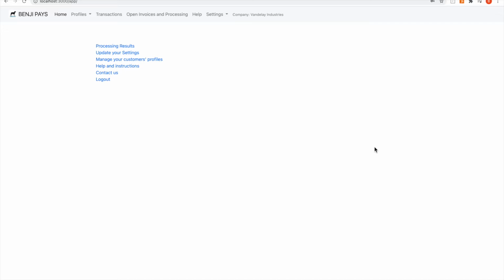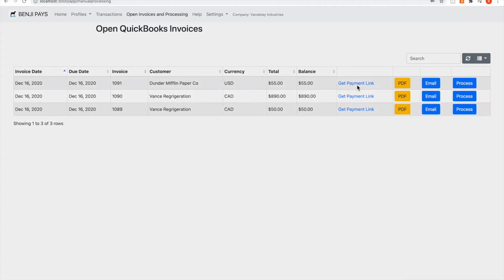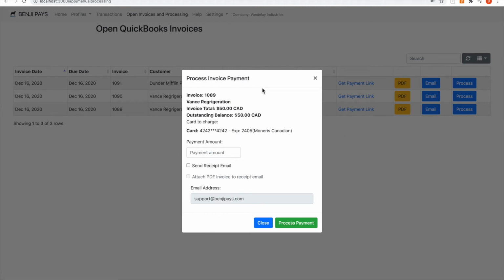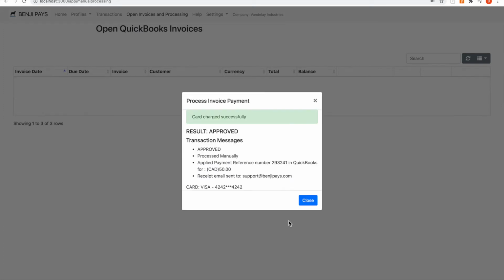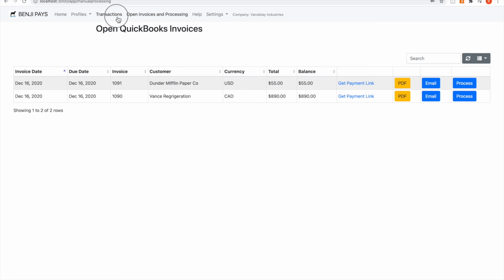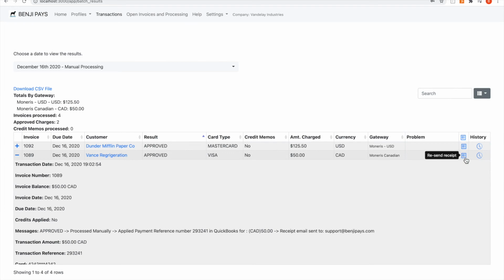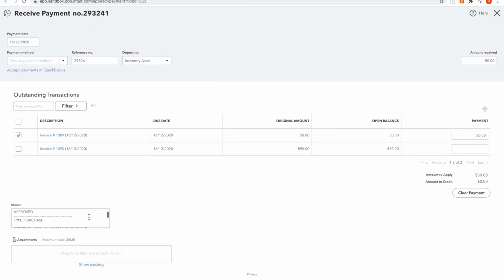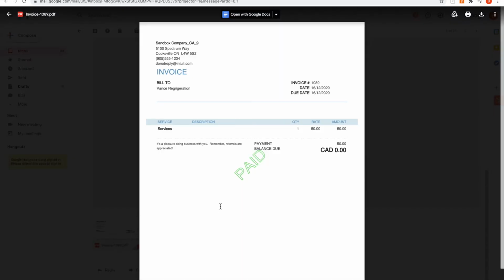BENJI PAYS - Manual Payment Processing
This video will show you the steps for processing invoice payments manually in Benji Pays.  Although the biggest time saving feature in Benji Pays is the Nightly Automated Payment Processing which makes your credit card payment processing hands-free, we know that sometimes you need to process a payment right away.

You can find more details and step by step guides